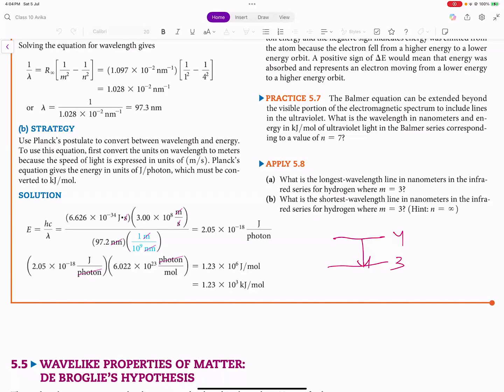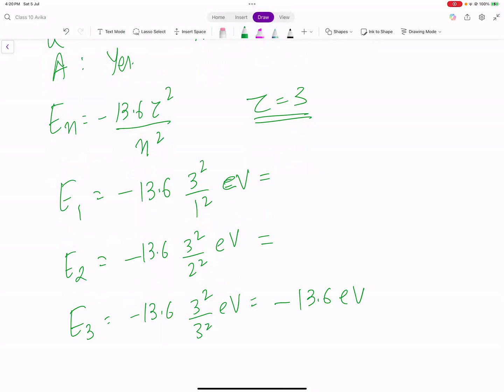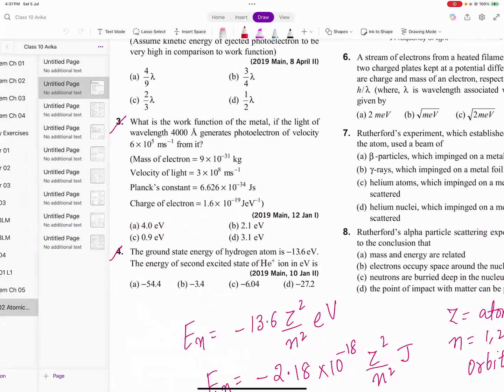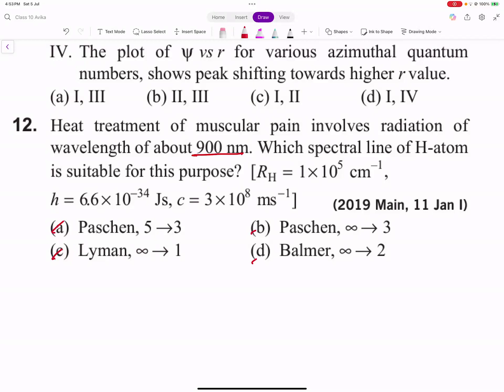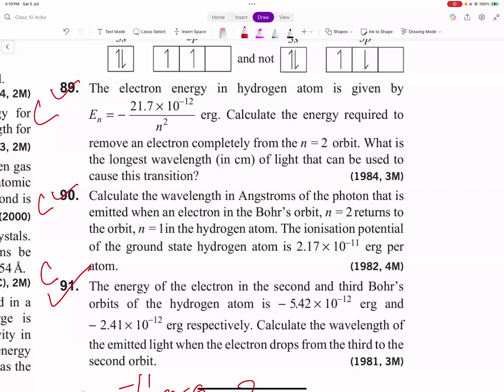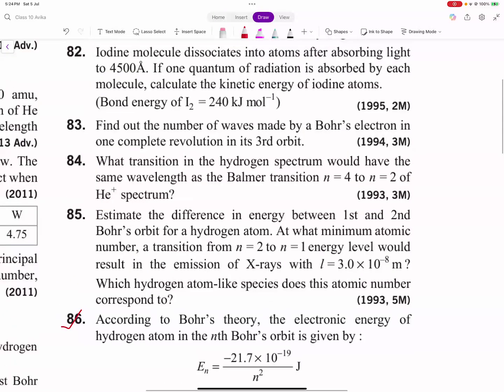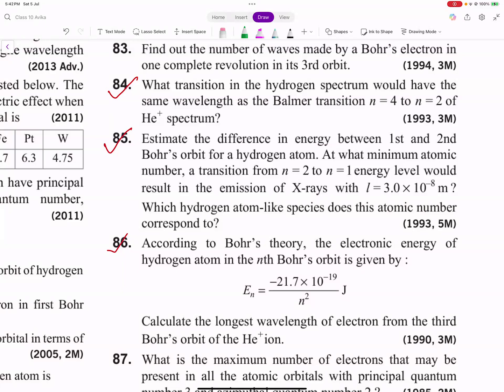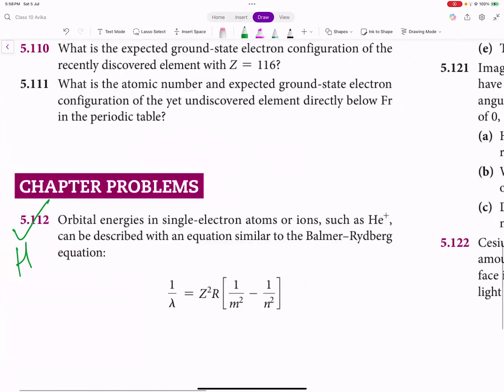Atomic Structure 05 Jul 2025